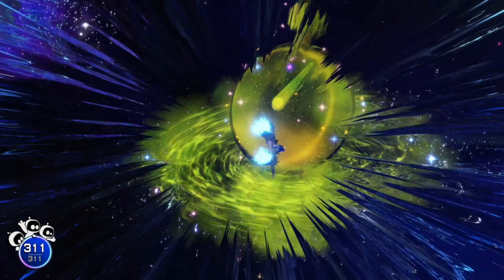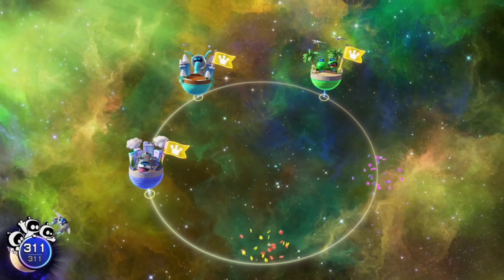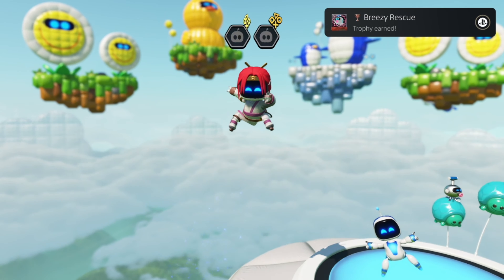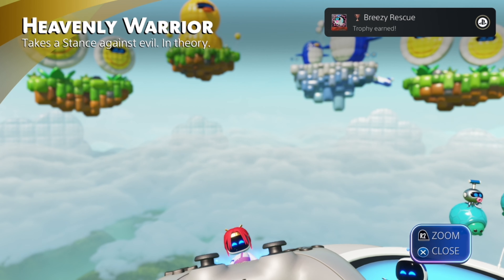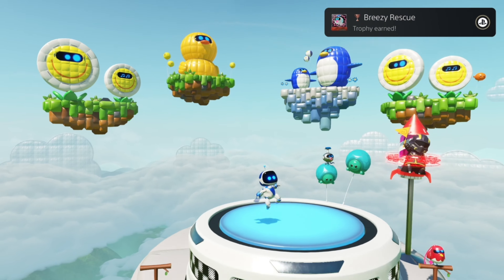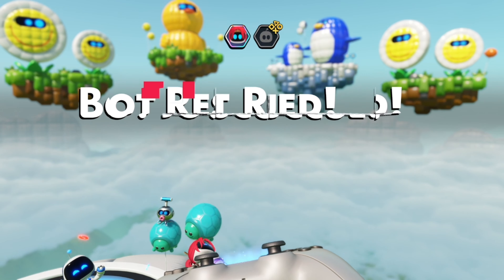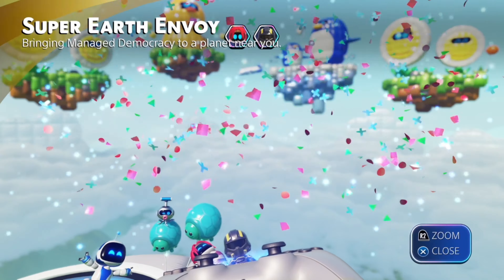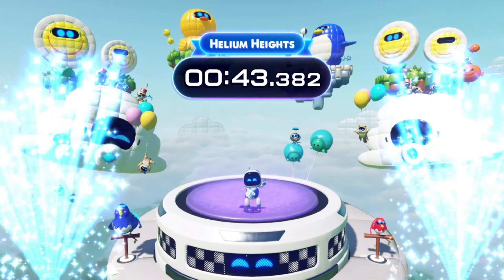Astro Bot DLC 4: Helium Heights + 34.499 Speedrun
Hey guys,

The 4th DLC level is now available for Astro Bot titled 'Helium Heights', found again in the Stellar Speedway.
Both new Bots are again, time-locked like the previous 3 levels to 70 and 55 seconds or less. This level reintroduces the Balloon mechanic from the early Astro Bot levels, and requires good timing and platforming precision. Enjoy!